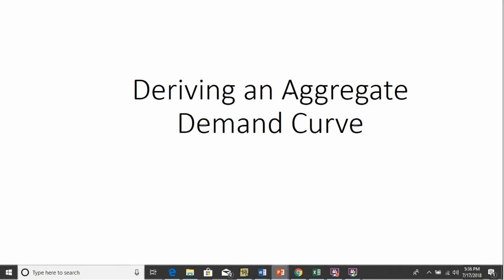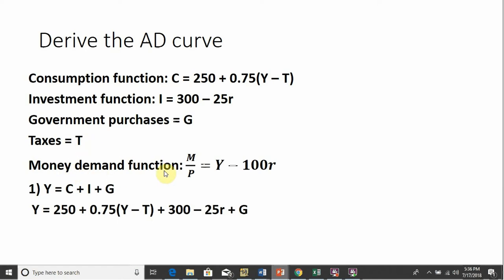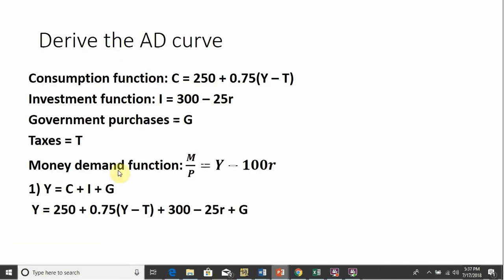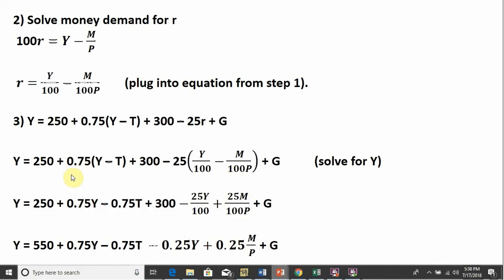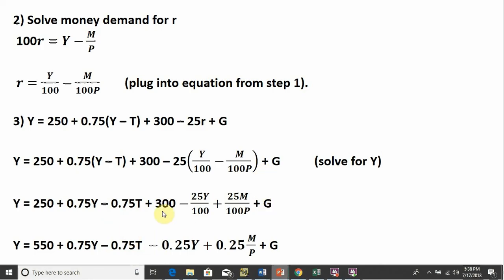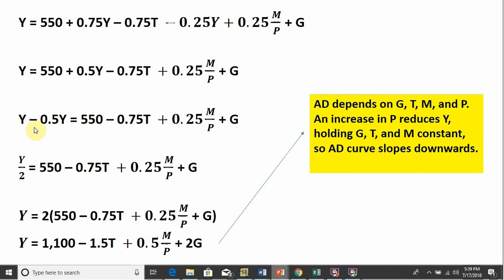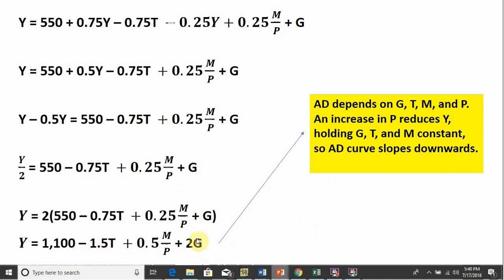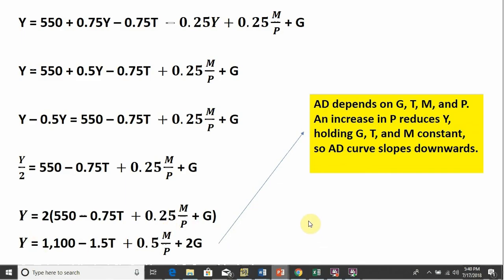How to Derive an Aggregate Demand Curve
This video shows how to solve for an aggregate demand curve.